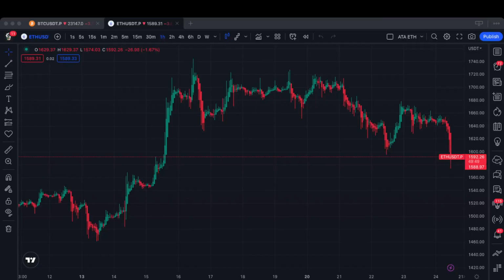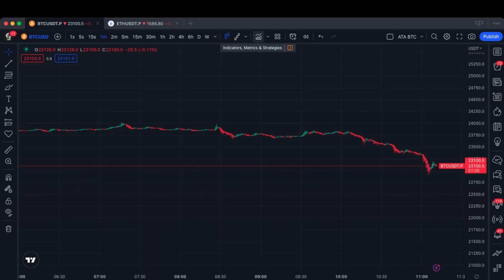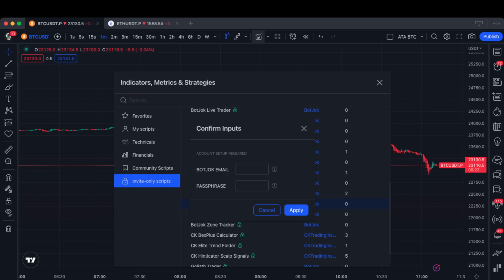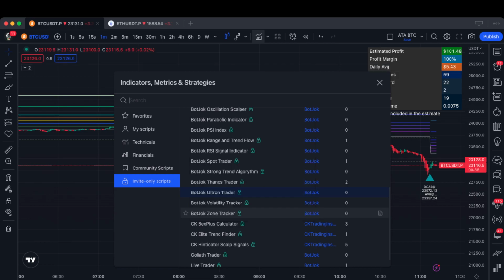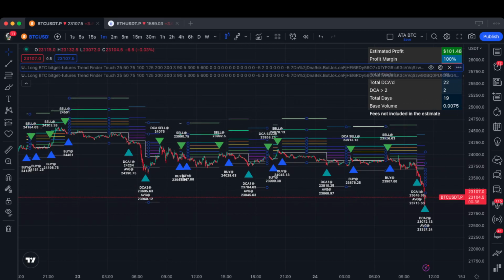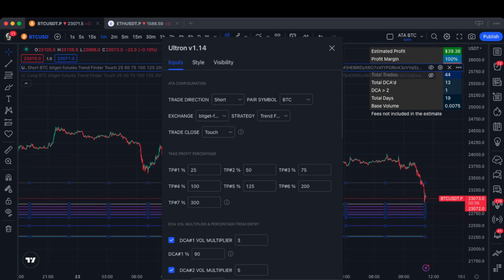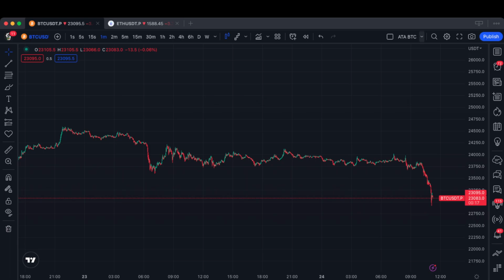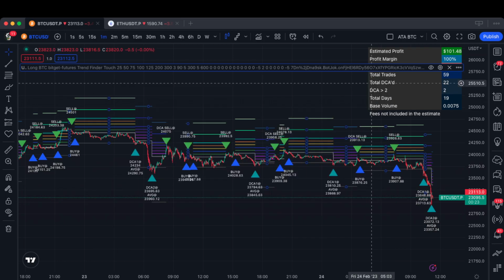ADDING YOUR ATA INDICATOR TO YOUR LAYOUT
Step 1: Log in to your TradingView account.
Step 2: Click on the "Indicators" icon at the top of the navigation panel.
Step 3: Find the invite-only script you want to add to your layout and click on it.
Step 4: On the script page, click on the indicator you wish to add.
Step 5: Let the it load for a moment then add your BotJok user email and the passphrase you set up.
Step 6: To customize the script's settings, click on the gear located on the far right of the indicator.
Step 7: Adjust the settings as desired and click "OK" to save your changes.
Step 8: Use the eye ball icon to mute or unmute the stats.  This can help you see what each indicator is doing more clearly.
Step 9: Arrange your chart and tools the way you want them to appear in your layout.
Step 10: Click on the save button located in the layout section on your top right.  It will display the word save under your layout name.

With these simple steps, you can easily add an invite-only script to your TradingView layout and customize it to meet your specific trading needs. TradingView's powerful scripting tools allow you to take your trading to the next level, and with the ability to add scripts to your layouts, you can easily access them whenever you need them.